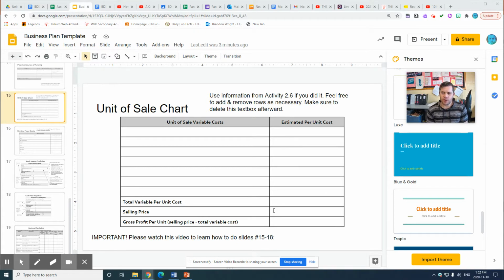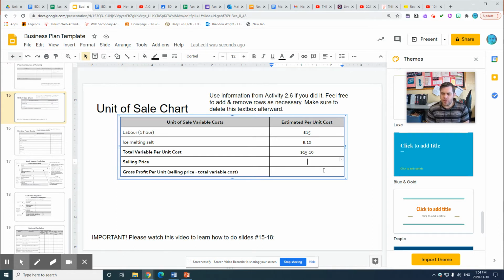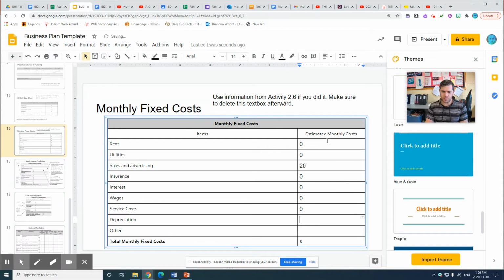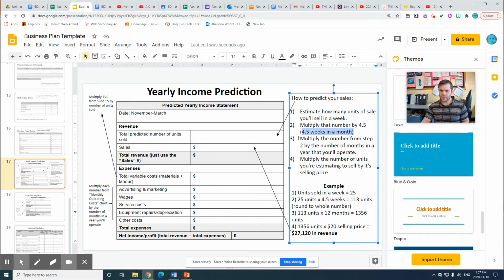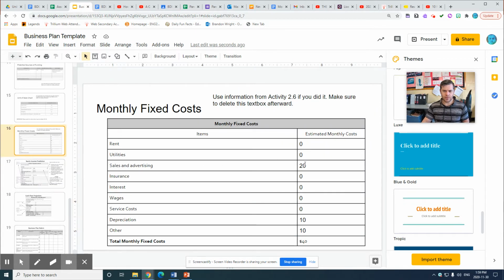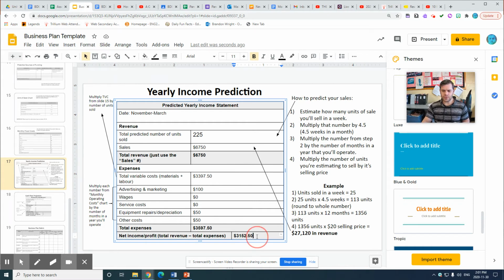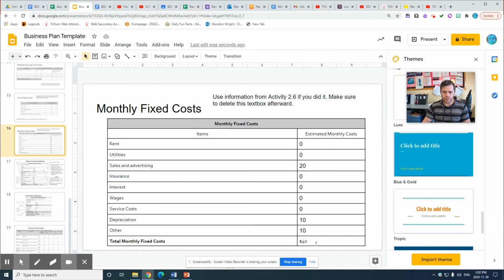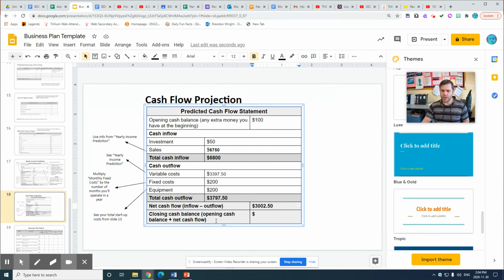BDI3C - Creating Financial Statements